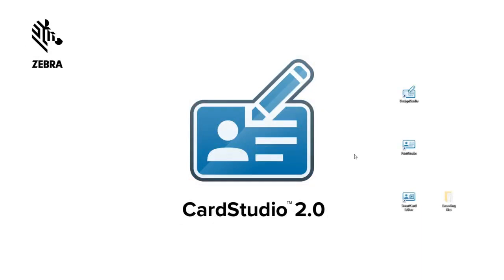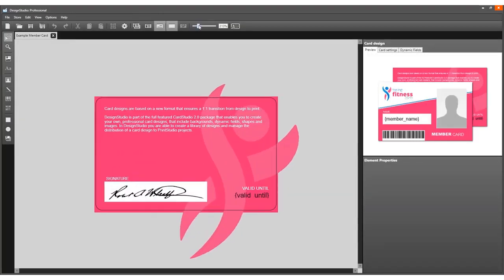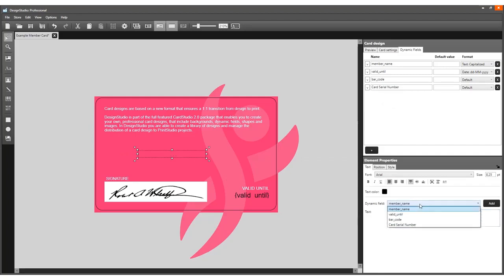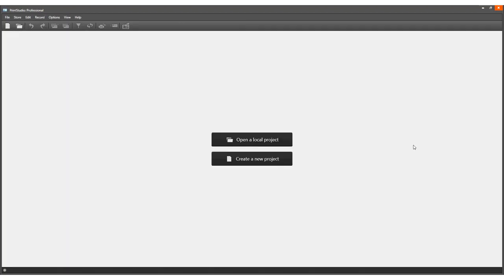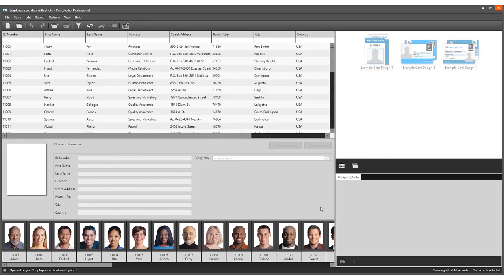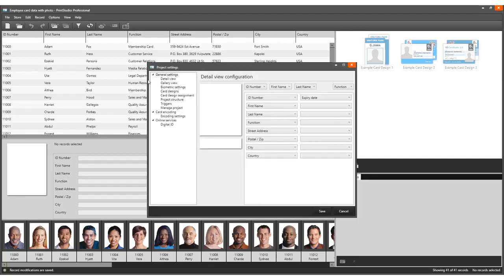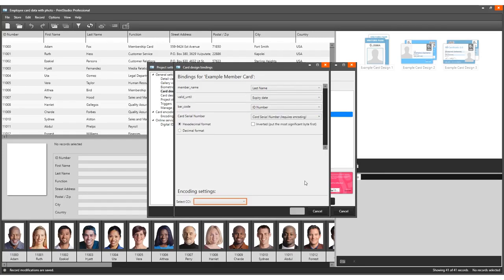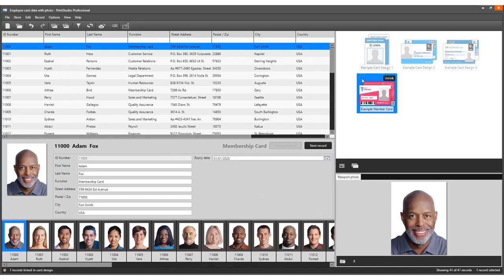How to print a card serial number | Zebra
This video gives you an explanation to how you would go about printing a card serial number onto a card.